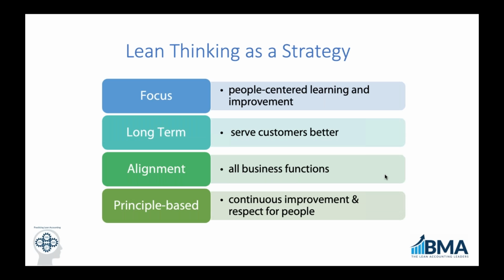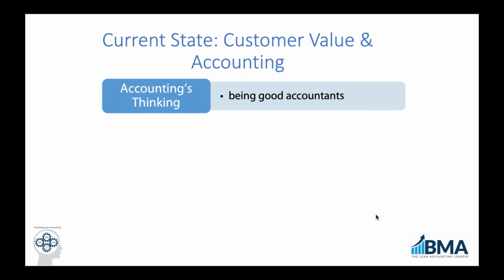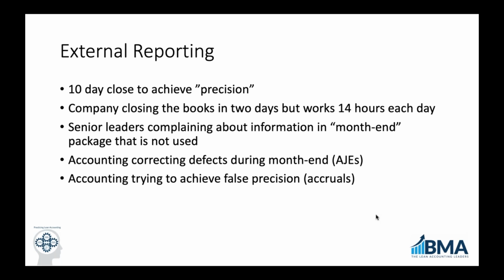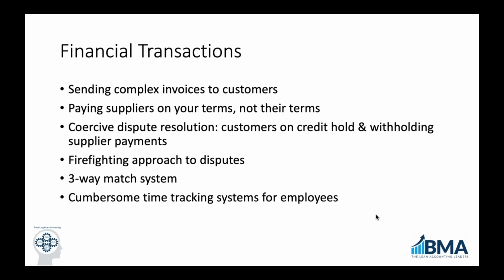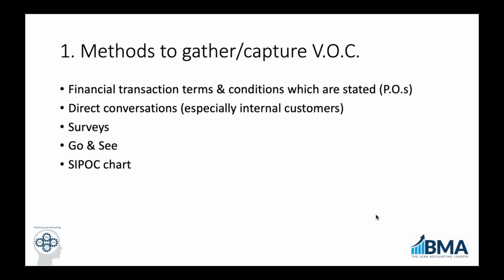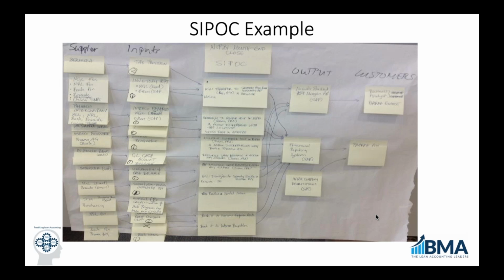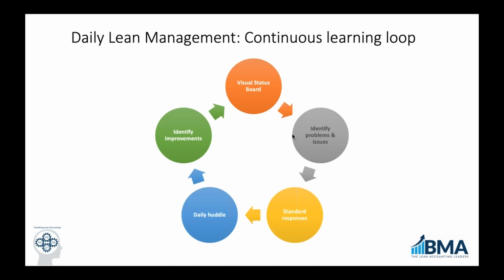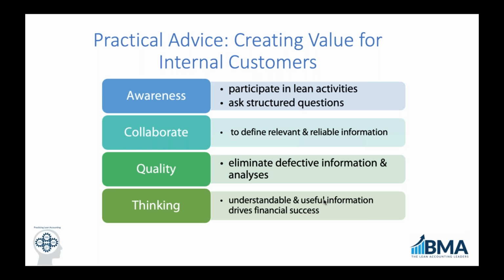Practicing Understanding Customer Value in Lean Accounting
In lean accounting practicing understanding customer value means having a constant awareness of customer requirements for all of accounting’s varied customers. This awareness of value will drive improvement in accounting processes and lean financial management practices. Most important of all, this constant awareness of understanding value makes accounting recognize that each customer is a person and its accounting’s job to make every encounter it has with customers to be a satisfying experience and outcome that delights the customer.

In this webinar you will learn:
• Why understanding customer value is important in lean accounting
• What accounting’s customers value from accounting
• Methods to practice understanding value